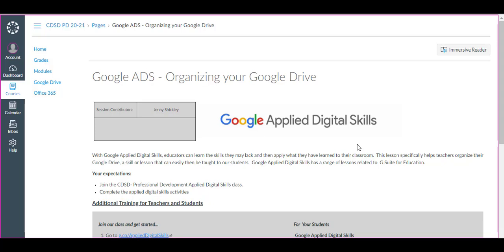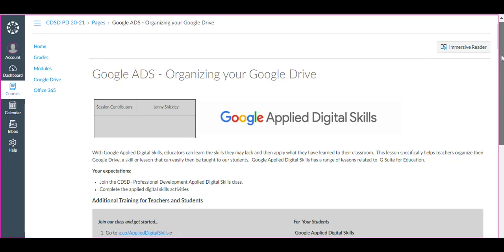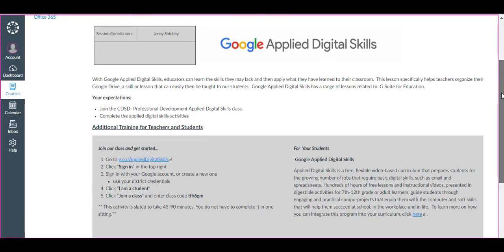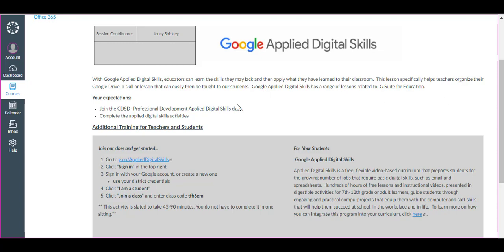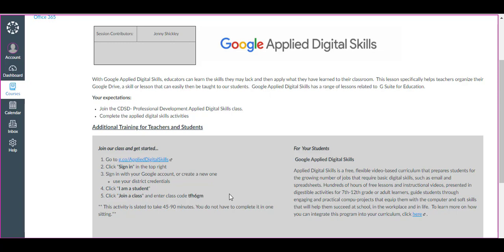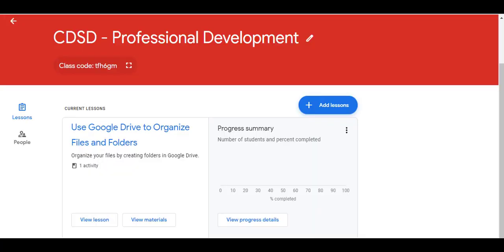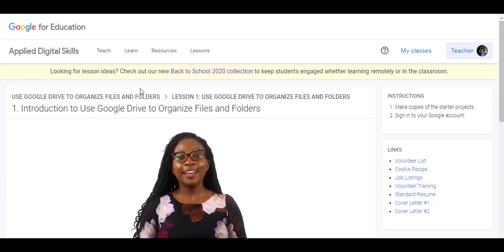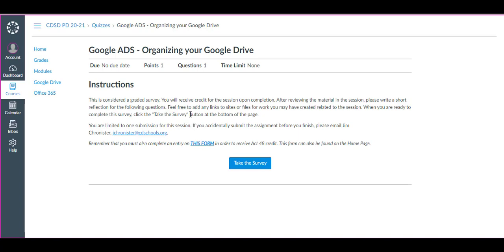Google ADS - Organizing your Drive, Welcome